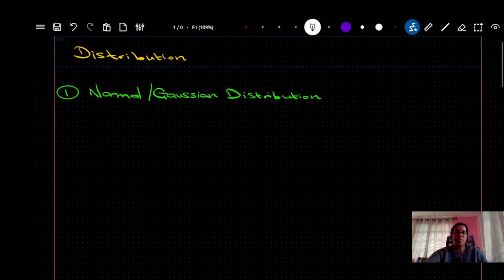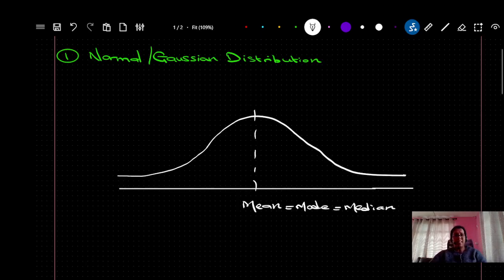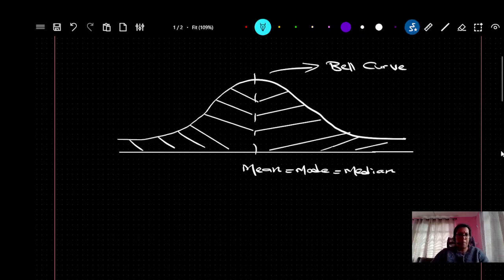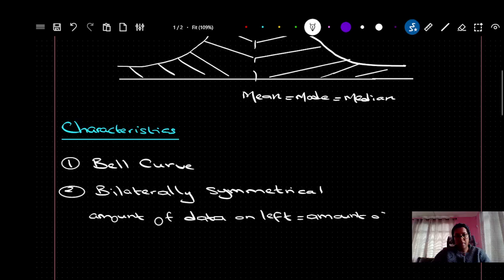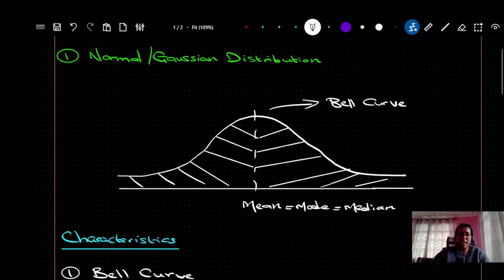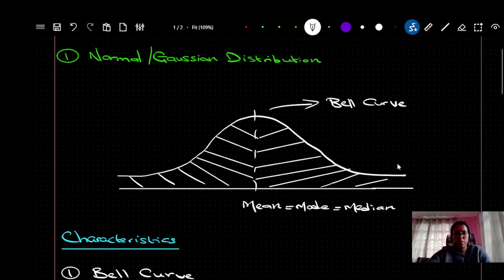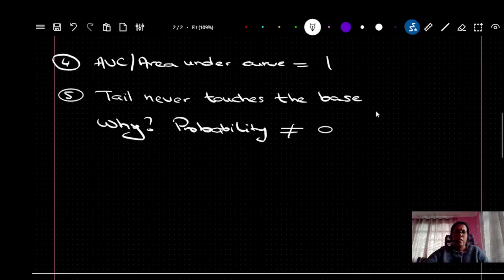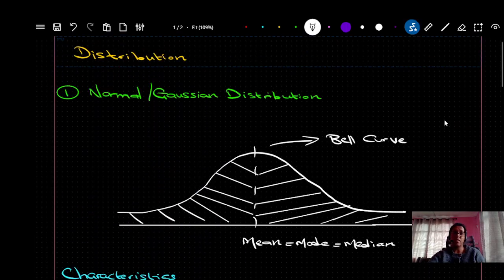Normal Distribution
Characteristics of Gaussian Distribution